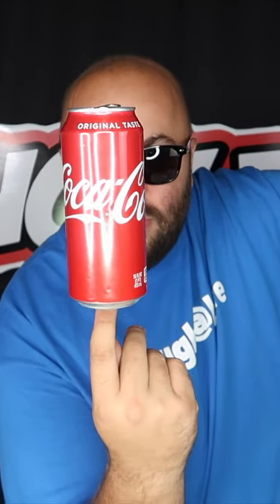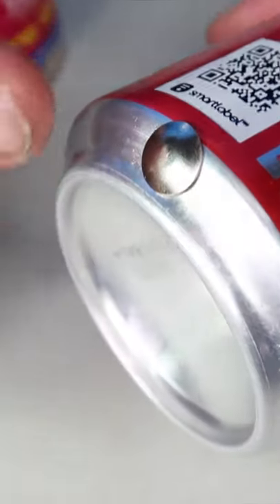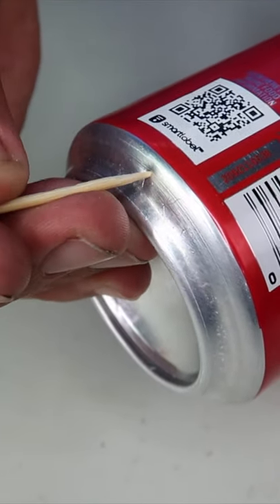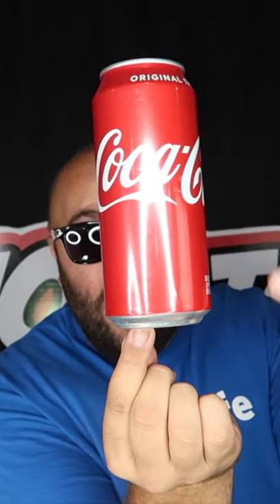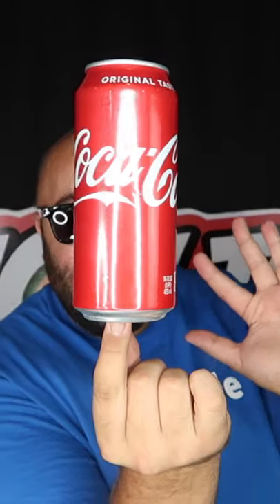IMPOSSIBLE BALANCE TRICK REVEALED 😱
Learn the secret to making a soda can magically balance on the tip of your finger in seconds! Simple soda can magic trick revealed in this easy to follow tutorial from How To Magic!